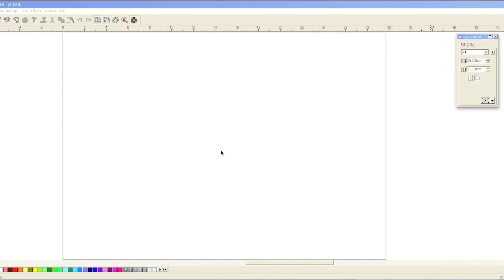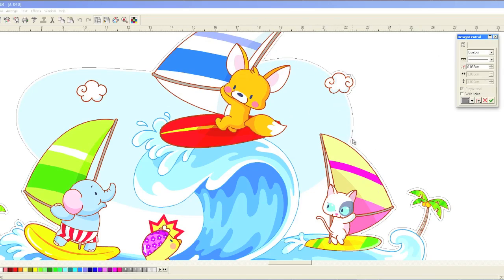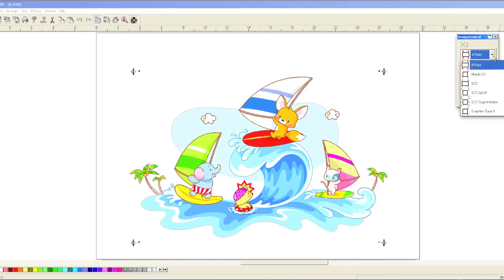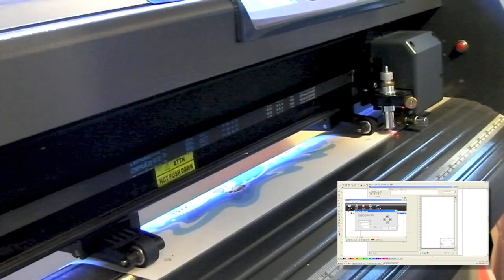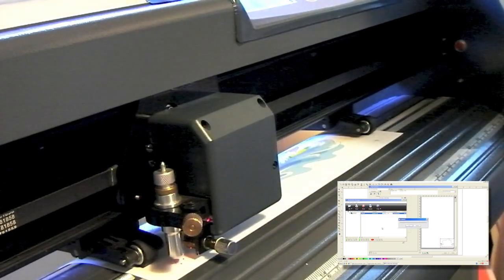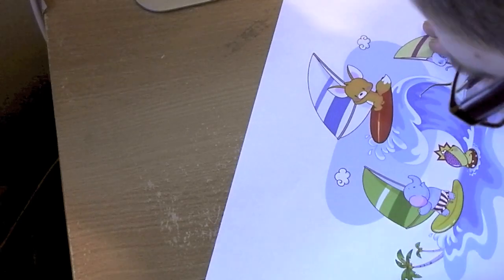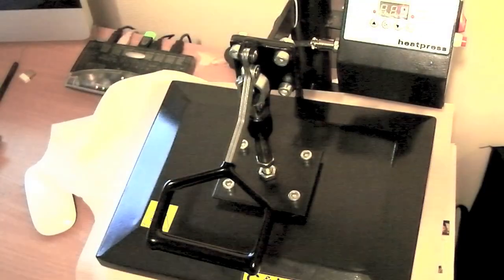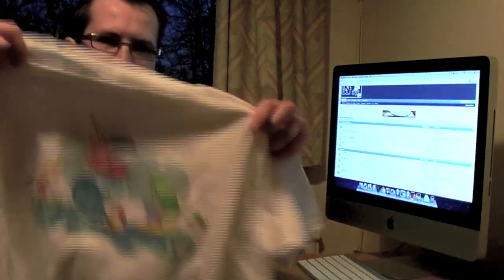T-shirt transfer - contour cut from start to finish!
This is another video that I was asked to do. Its About aligning cutter knife to reg marks and contour cut without optical eye. DO NOT BUY CHINESE CUTTERS WITH OPTICAL EYE AS THIS IS WASTE OF MONEY. BETTER OFF BUY CHEAPER ONE WITH OUT RED LIGHT!
Please watch this video and see why!
transfer paper used in this video is available on ebay